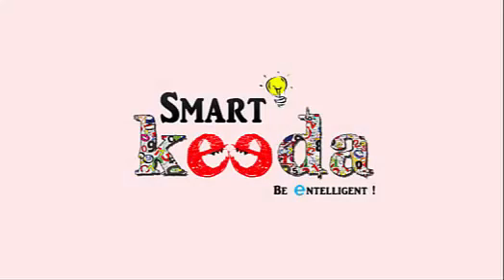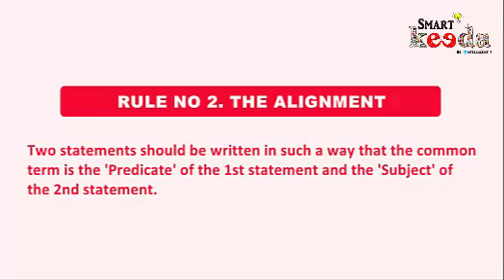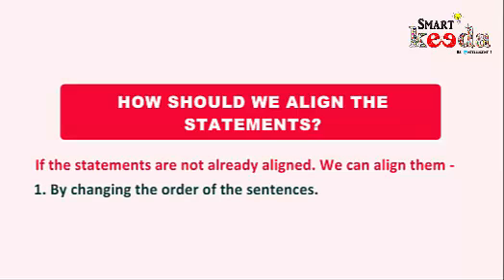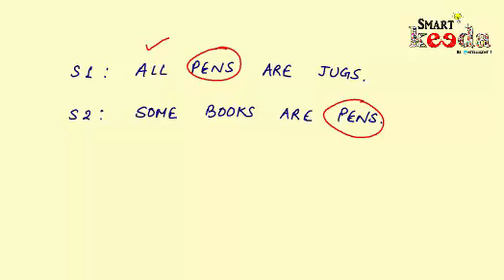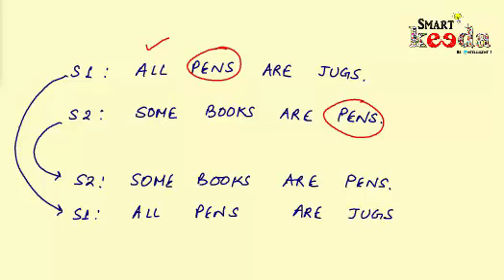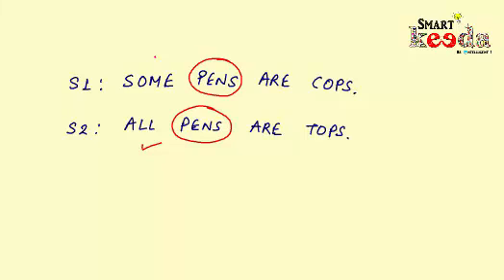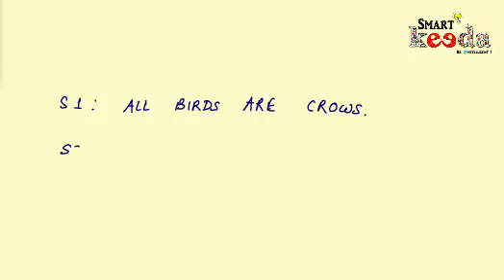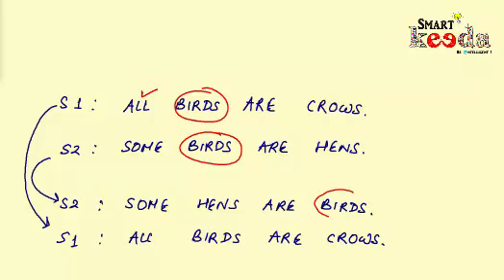Video No 7 | Solve a syllogism question in less than 15 secs | Learn it Smartkeeda way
Here's the 7th video of the series "Learn Syllogism Smartkeeda way". This video explains how to align 2 statements before applying the deduction method while finding a definite conclusion.

Go through it , learn the concept in detail and get a step ahead in being able to solve a syllogism question in less than 15 seconds. All the best!

Smartest way to prepare for your next Big exam

Important keywords: Reasoning short tricks, short cut method to solve reasoning questions, syllogism questions with short tricks, how to draw conclusions in syllogism, important reasoning questions and answers, reasoning aptitude questions, how to solve reasoning questions tricks, reasoning questions asked in ibps po exams, syllogism questions asked in sbi po exams, sbi po important reasoning questions, how to answer syllogism questions fast, how to solve syllogism questions in 15 seconds, verbal reasoning short tricks, learn how to solve syllogism questions, smart reasoning @smartkeeda, best site for reasoning, best website for reasoning tricks, best coaching for banking exams, best coaching for ssc exam preparation, online test preparation, best site for online test preparation, syllogism questions to be asked in next ibps clerk exam, how to find reasoning questions that are likely to come in your next banking exam, best online test preparation site, learn reasoning short cut tricks online, which site offers reasoning short tricks, online reasoning exercises, practise latest reasoning questions online, reasoning video tutorials, learn syllogism through videos, video tutorial of syllogism, syllogism questions and answers, syllogism reasoning questions with short cut approach, how to solve syllogism fast, solve syllogism without pen and paper, solve syllogism possibility statements, syllogism questions with possibilities, best way to learn syllogism, best shortcut to learn syllogism, best website for syllogism tricks, syllogism questions and answers, syllogism questions with complete explanation